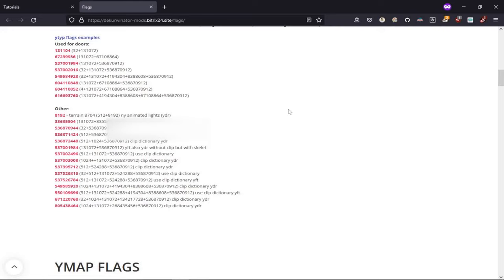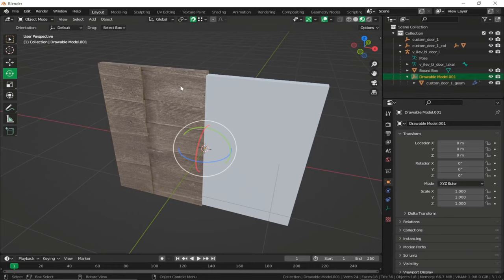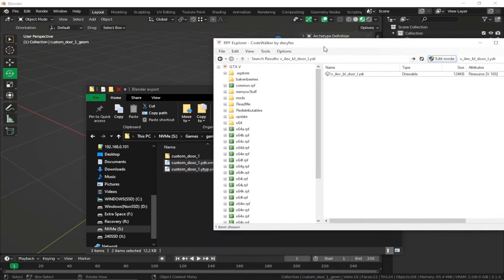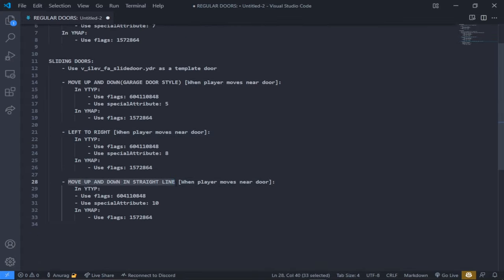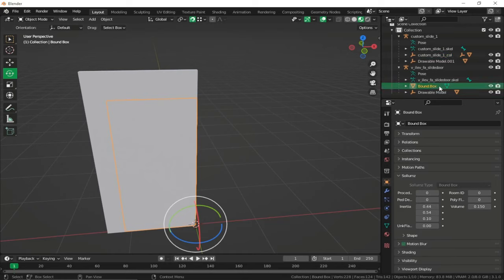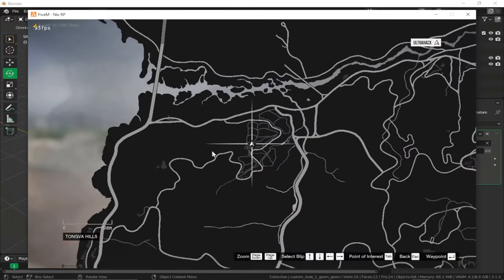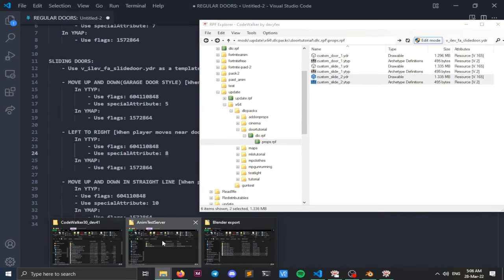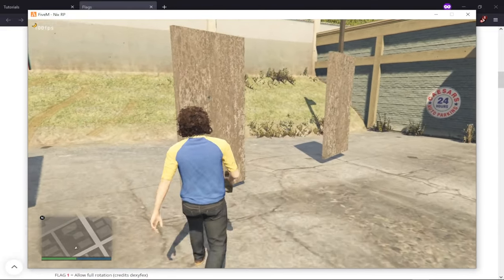[Tutorial] How to create custom doors for GTAV | Basic and sliding doors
⚠️THIS TUTORIAL IS COMPATIBLE WITH Sollumz-Legacy VERSION ONLY⚠️
This tutorial expects you to know the basics to Blender and GTA modding. This tutorial explains different types of custom door creation such as regular door and different types of sliding doors.

REGULAR DOORS:
 - Use v_ilev_bl_door_l.ydr as a template door

 In YTYP:
  - Use flags: 67239936
  - Use specialAttribute: 7
 In YMAP:
  - Use flags: 1572864

SLIDING DOORS:
 - Use v_ilev_fa_slidedoor.ydr as a template door

 - MOVE UP AND DOWN(GARAGE DOOR STYLE) [When player moves near door]:
  In YTYP:
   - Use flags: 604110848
   - Use specialAttribute: 5
  In YMAP:
   - Use flags: 1572864

 - LEFT TO RIGHT [When player moves near door]:
  In YTYP:
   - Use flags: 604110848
   - Use specialAttribute: 8
  In YMAP:
   - Use flags: 1572864

 - MOVE UP AND DOWN IN STRAIGHT LINE [When player moves near door]:
  In YTYP:
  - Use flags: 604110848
  - Use specialAttribute: 10
  In YMAP:
   - Use flags: 1572864

0:00 Door types and info
1:00 Extracing referance door 1
2:14 Creating custom door 1
10:26 Exporting custom door 1
12:09 Editing YTYP
12:35 Creating YMAP
14:07 Setting YMAP flags
15:15 Testing custom door 1
17:30 Extracing referance door 2
18:04 Creating custom door 2
27:06 Exporting custom door 2
28:44 Editing YTYP 2
29:48 Adding door 2 to YMAP
31:55 Testing custom door 2
33:19 Creating custom door 3
34:58 Exporting custom door 3
35:47 Editing YTYP 3
36:47 Adding door 3 to YMAP
38:16 Testing custom door 3
39:45 Creating custom door 4
40:43 Exporting custom door 3
41:28 Editing YTYP 4
42:25 Adding door 4 to YMAP
43:49 Testing custom door 4